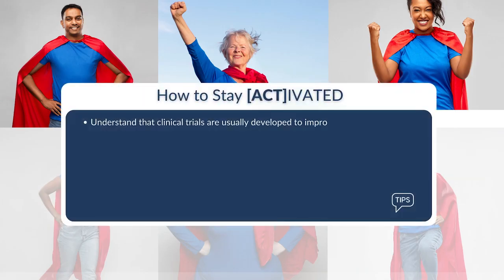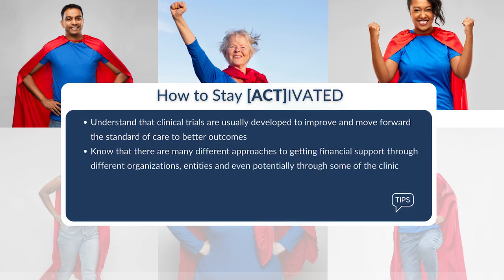BIPOC Patients Living With AML | Mortality Rate and Favorable Genetics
How can acute myeloid leukemia (AML) disparities be addressed in BIPOC groups? Dr. Naval Daver from the University of Texas MD Anderson Cancer Center shares insight. Learn about disparities, molecular profile cytogenetics, and clinical trial benefits.